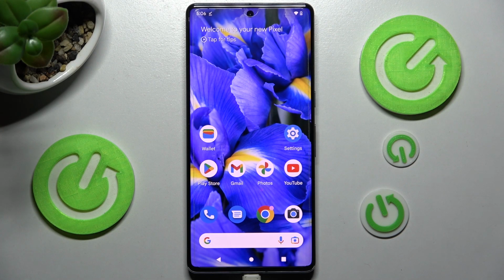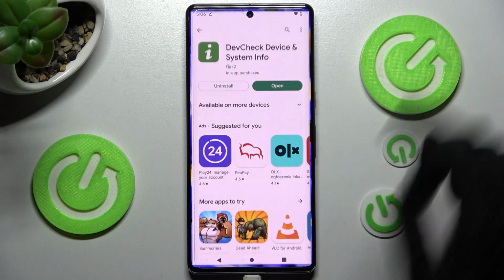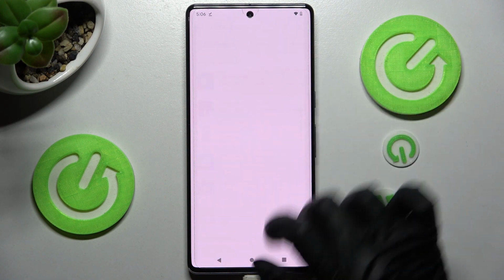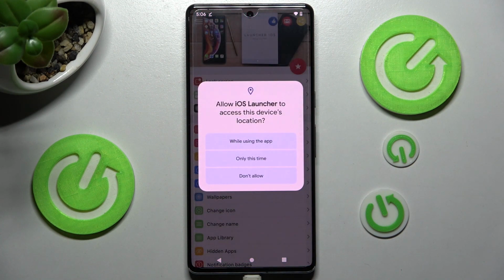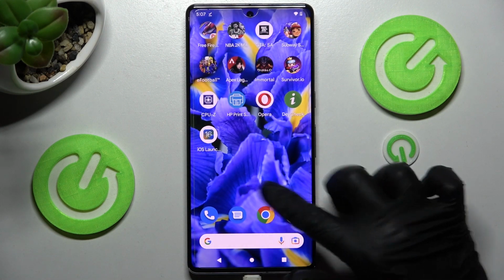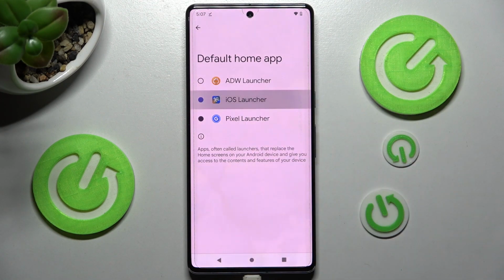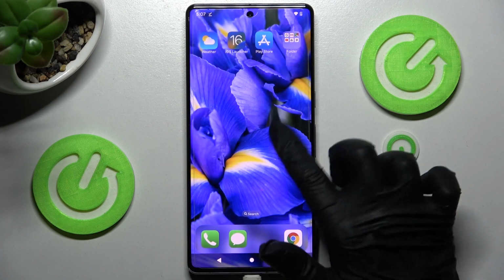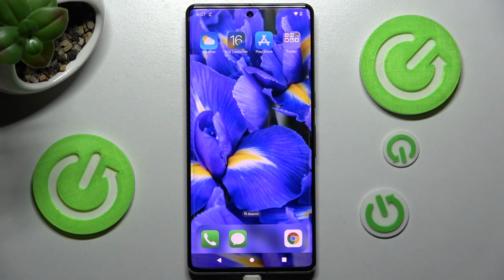How to Get iOS Launcher on GOOGLE Pixel 7 Pro – Apply Apple Layout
Learn more about GOOGLE Pixel 7 Pro
Do you want to install and use the iOS launcher on GOOGLE Pixel 7 Pro? It is very easy, just follow the instructions. We will show you what launcher to download from the Google Play Store and how to set it as your default launcher on your phone. The tutorial that our specialists have prepared for you explains how to download the iOS keyboard to any Android device. You can watch the tutorial on our YouTube channel if you want to see how easy it is to do.

How to Get iOS Launcher on GOOGLE Pixel 7 Pro? How to apply iOS Launcher in GOOGLE Pixel 7 Pro? How to install iOS Launcher in GOOGLE Pixel 7 Pro? How to apply Apple Layout in GOOGLE Pixel 7 Pro?